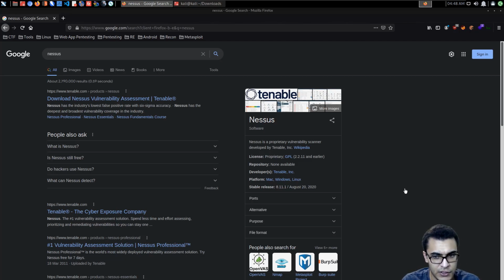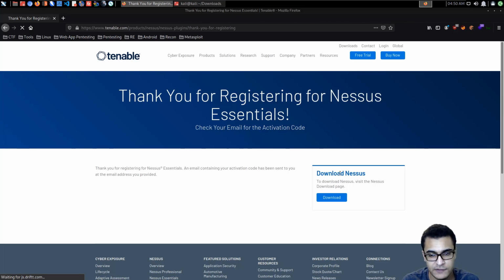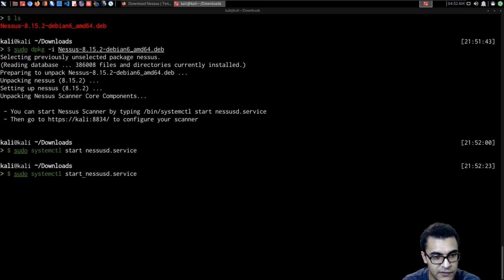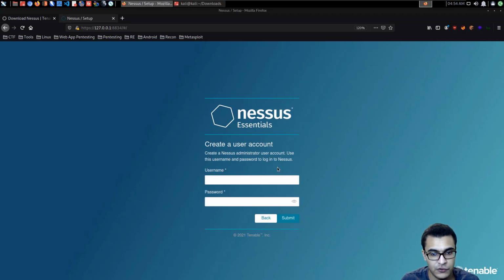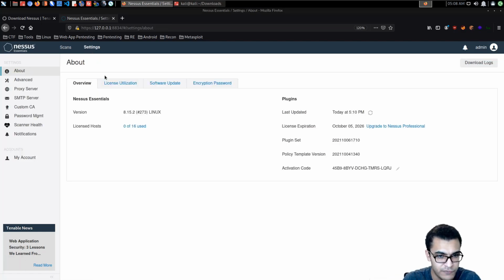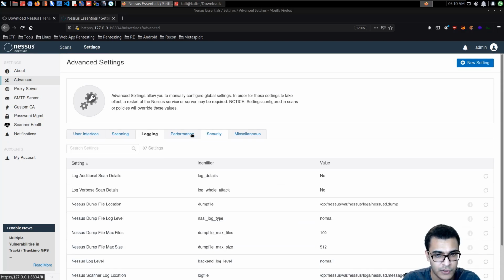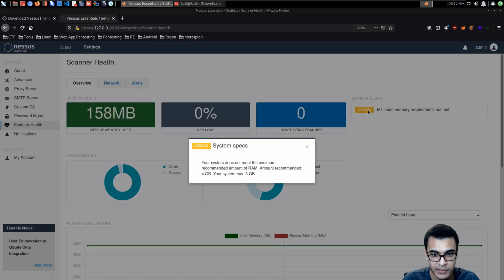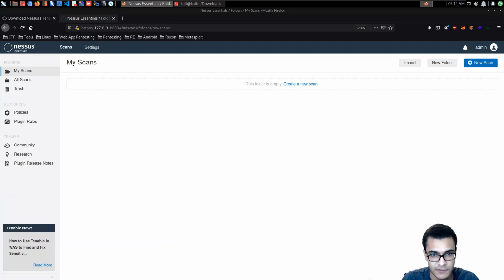How To Install & Configure Nessus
In this video, I will be taking you through the process of installing & configuring Nessus on Kali Linux. Nessus is a proprietary vulnerability scanner developed by Tenable.